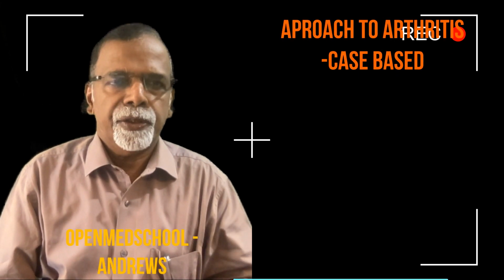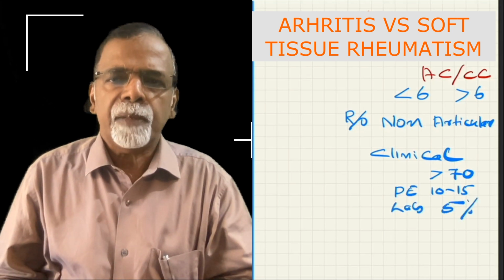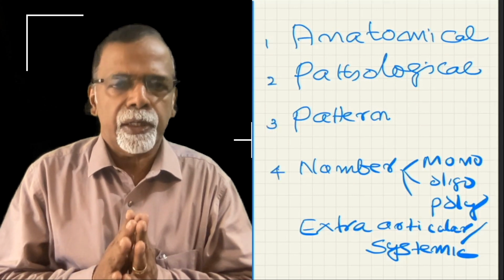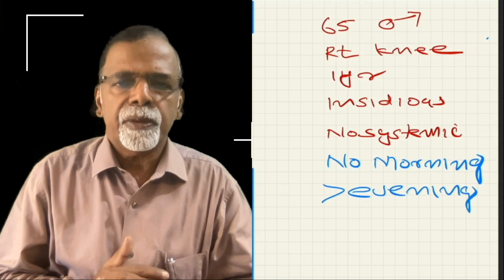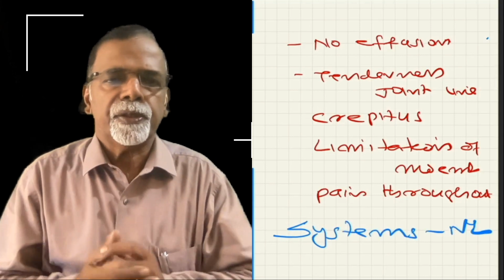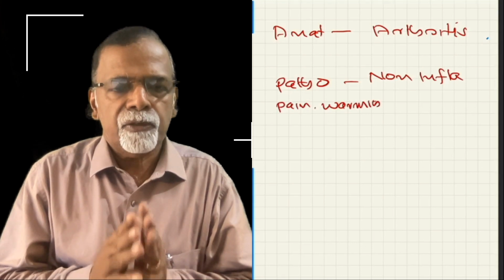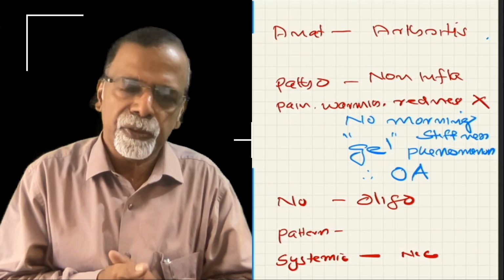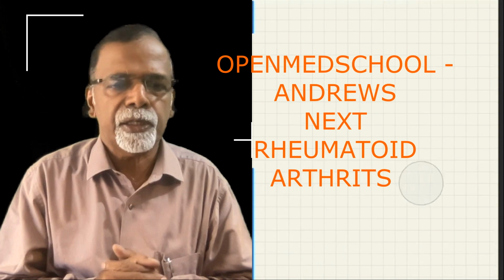APPROACH TO ARHRITIS - CASE 1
Many diseases can cause arthritis. Obtaining a history and performing a physical examination are the first steps in  clinical diagnosis.Think in terms of
Anatomy
Pathology
Chronology
Numerical
Pattern
systemic features/Non articular features